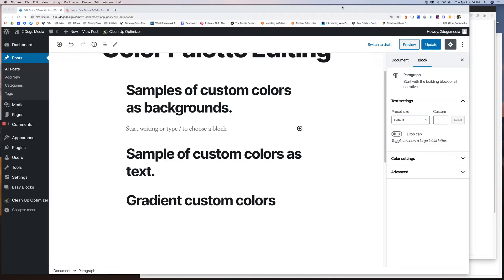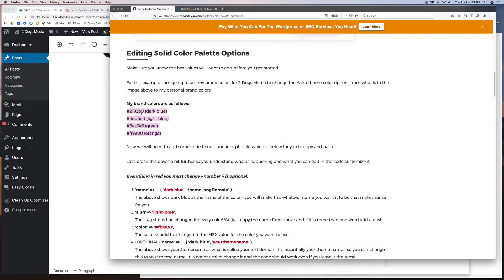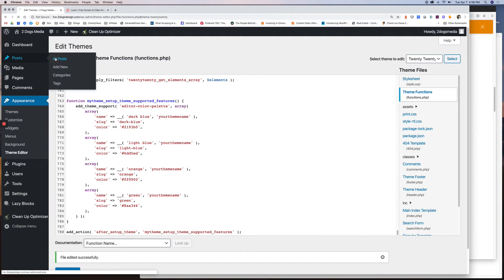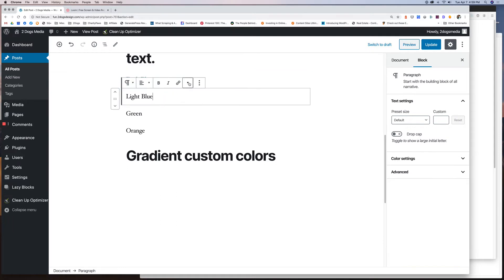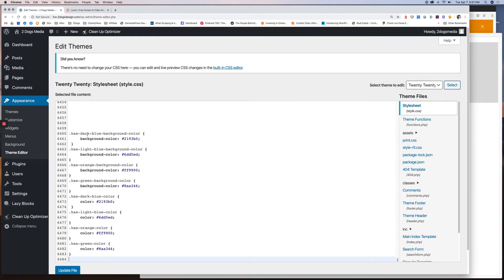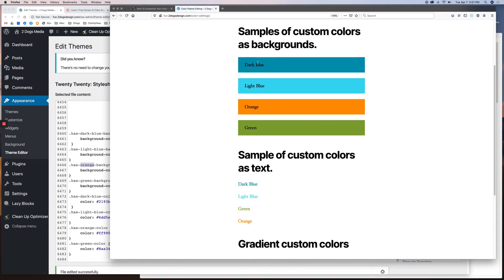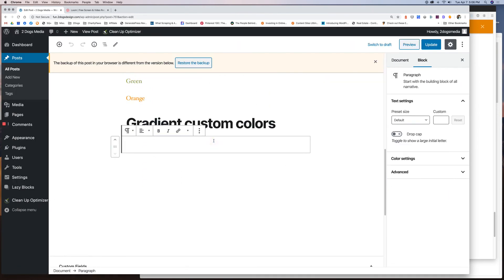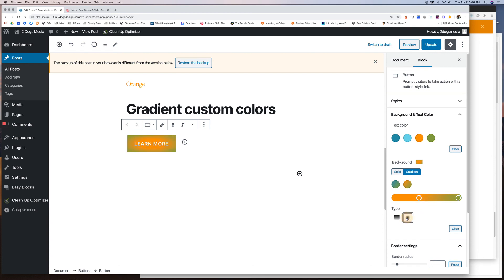Adding Custom Colors To Gutenberg Color Settings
Ever get tired of having to click custom colors in your color settings to make your text or backgrounds a certain color?

Want to make sure your brand colors are used consistently?

This tutorial is for you! Learn how to easily add some code to Wordpress that will allow you to use custom colors for your text and backgrounds and custom gradients for backgrounds too!